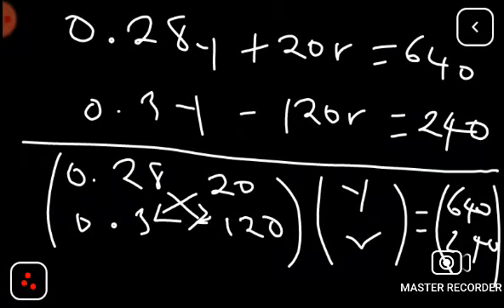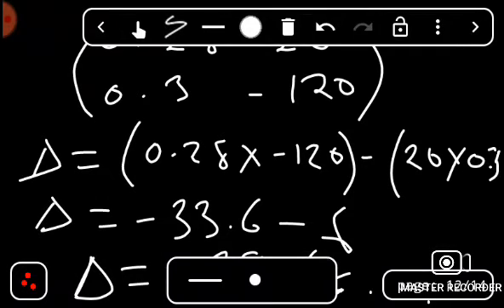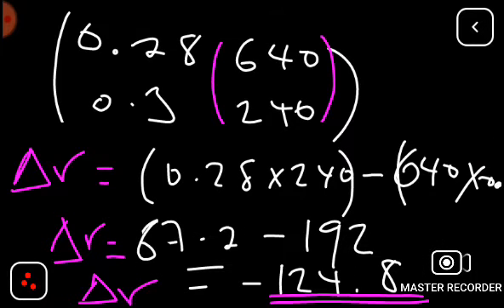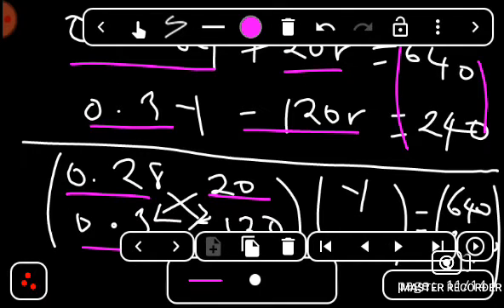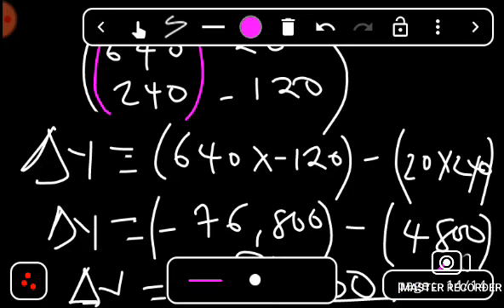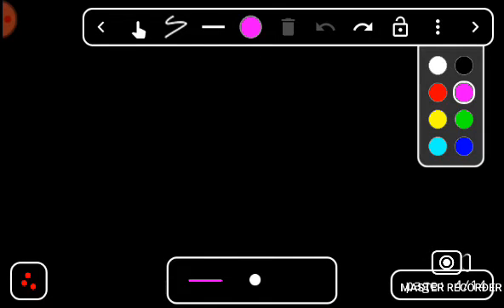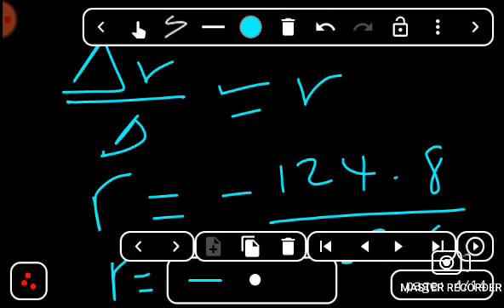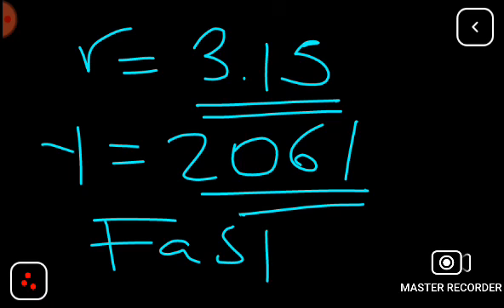using cramers rule to solve NATIONAL INCOME.